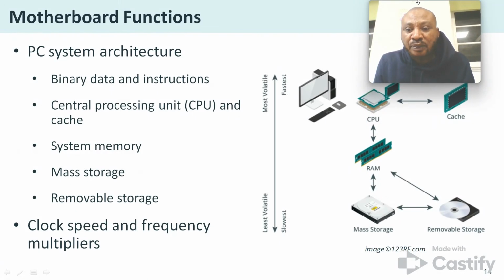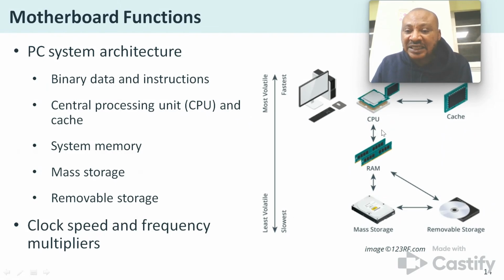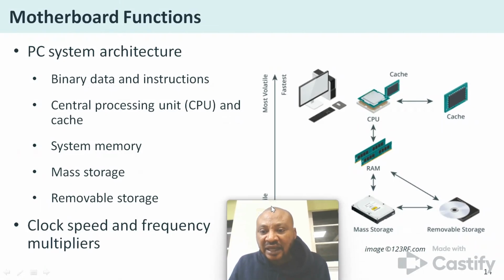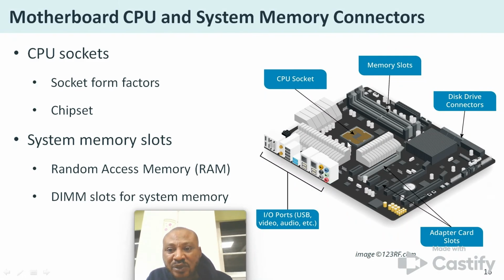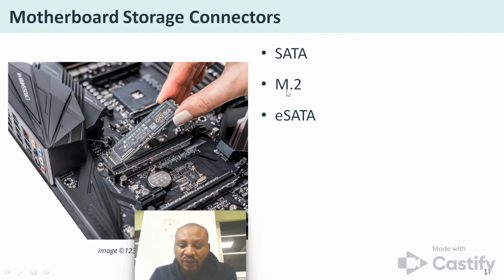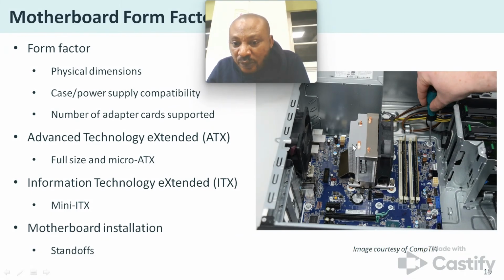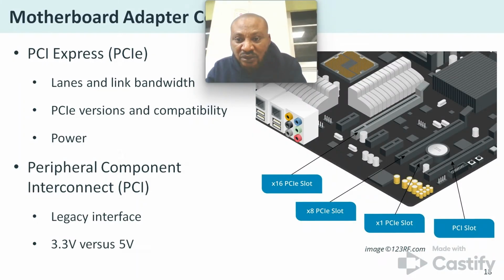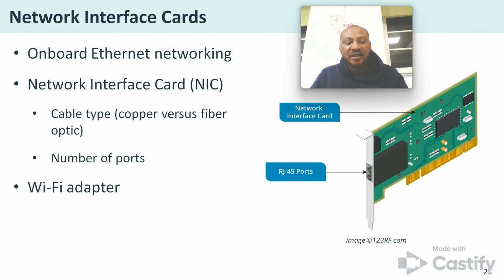CompTIA A+ Core 1 Lesson 1B Install and Configure Motherboards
This training is on CompTIA A+ Certification. The training is for those who are beginers in Tech and want to build a career in InformationTechnology. The Video is for 30mins, it covers lesson 1B.